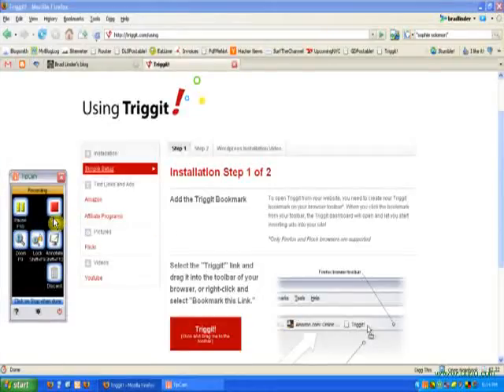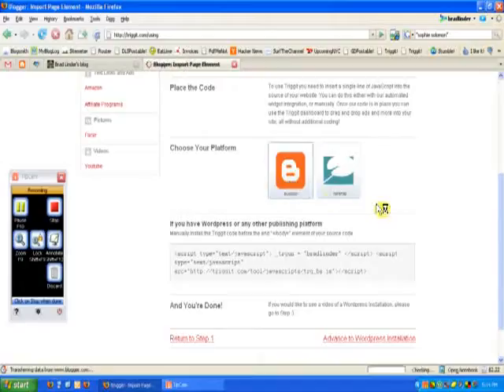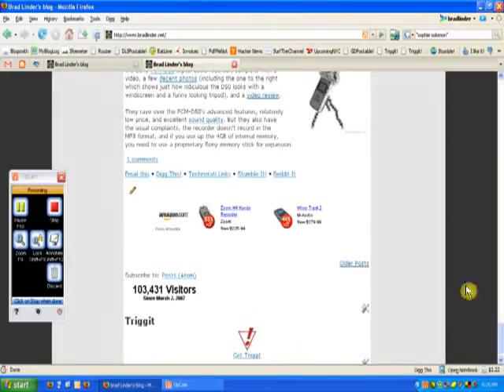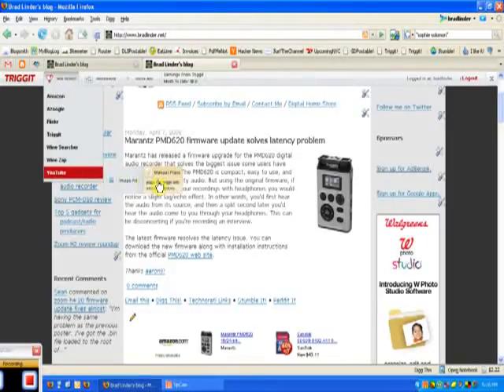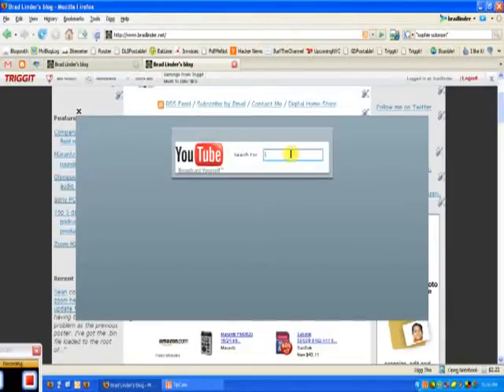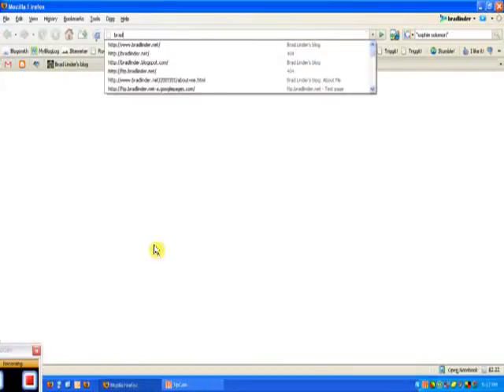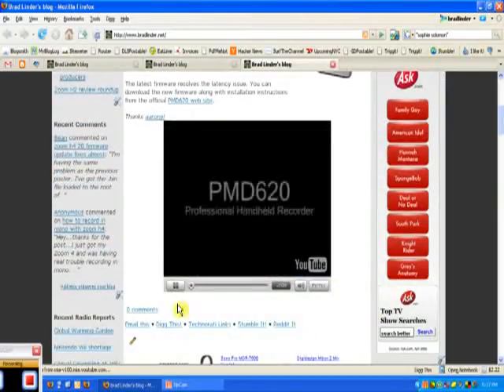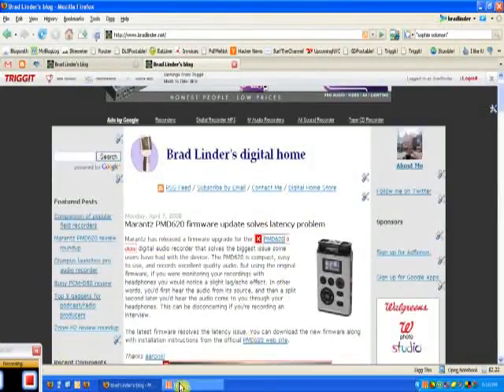Download Squad: Triggit overview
Overview of Triggit, a web based service for adding Flickr images, YouTube videos, and advertisements to your blog without a blogging client.